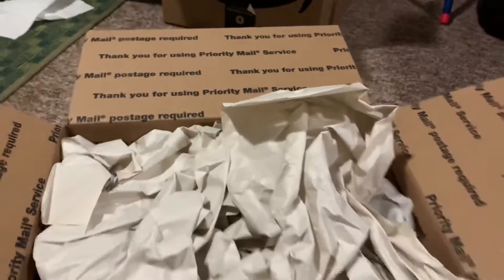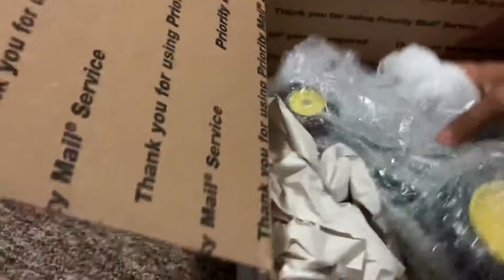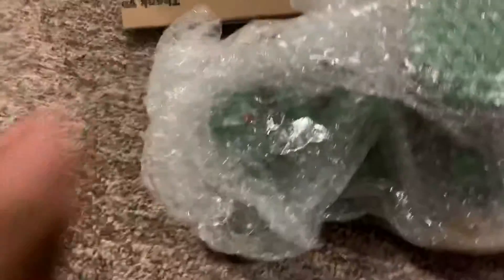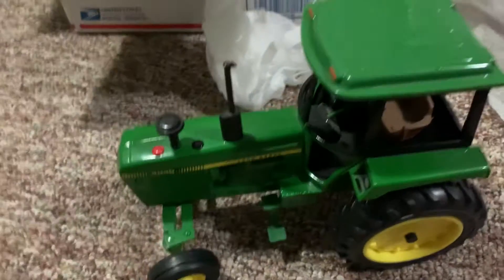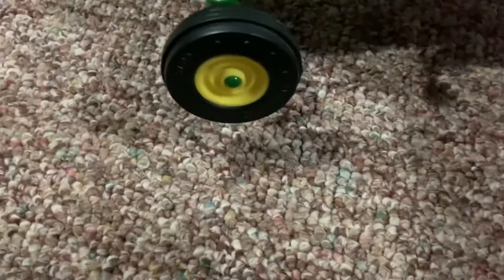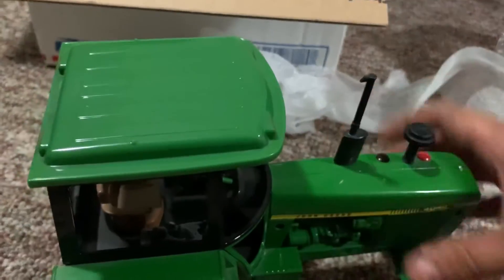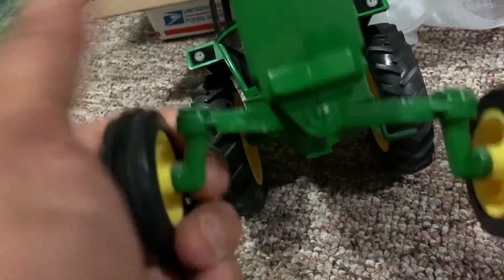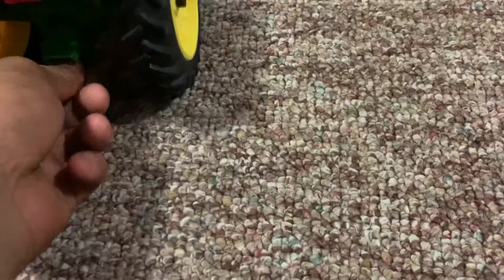Unboxing package from Cincinnati picker